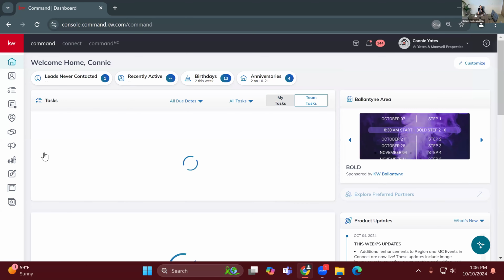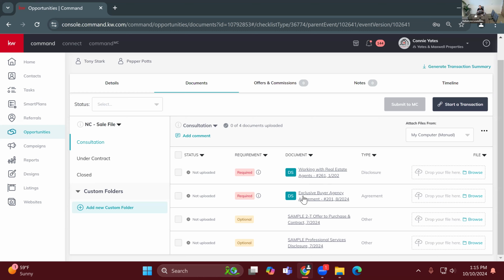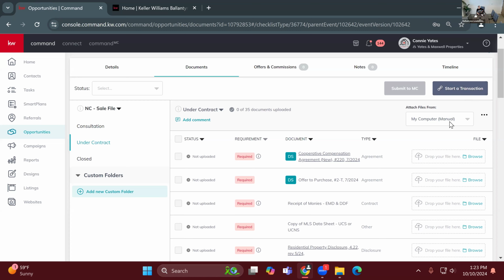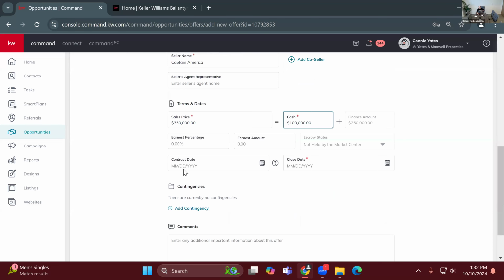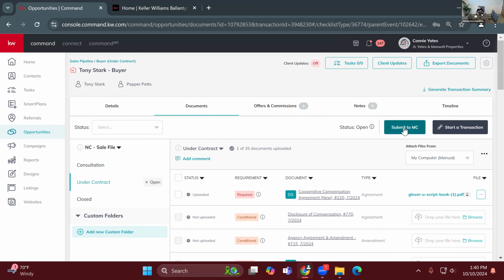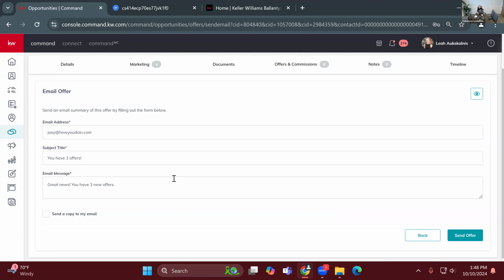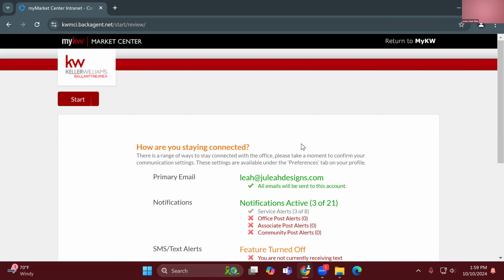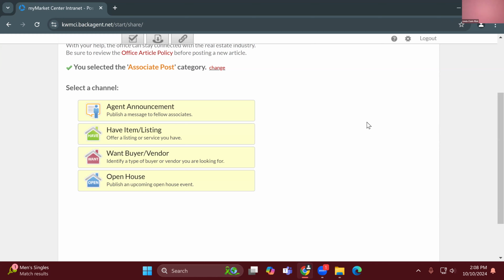*Important* New Commission Request with JuLeah Designs - October 10th, 2024